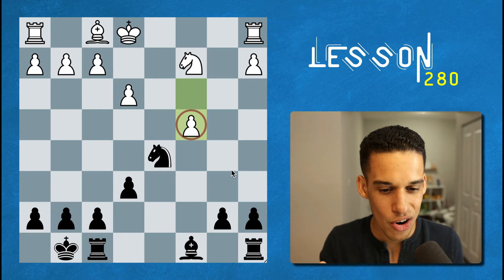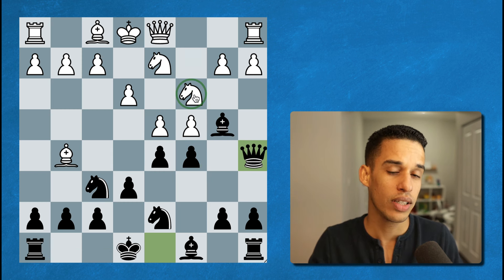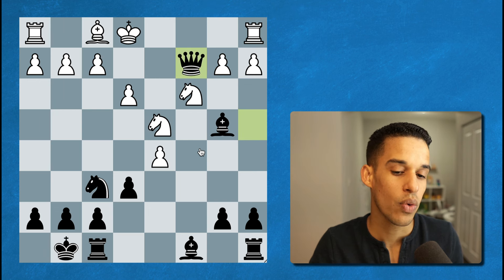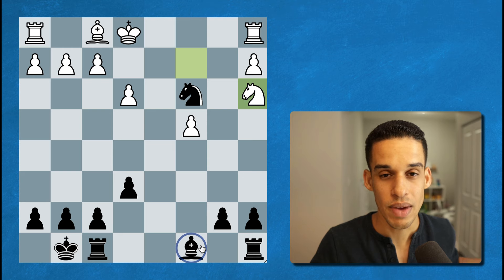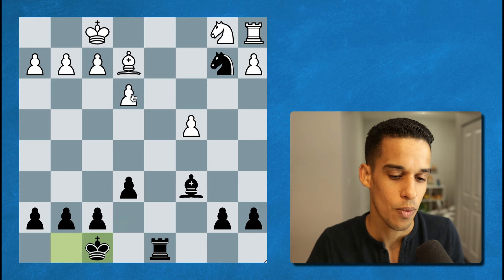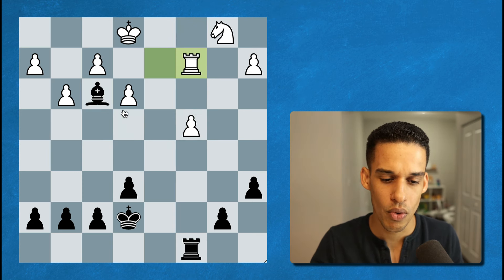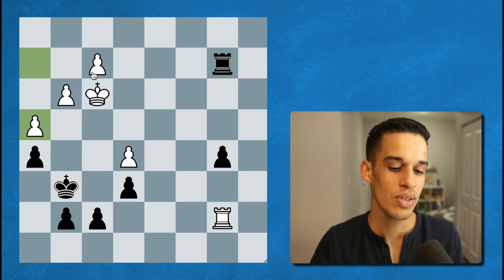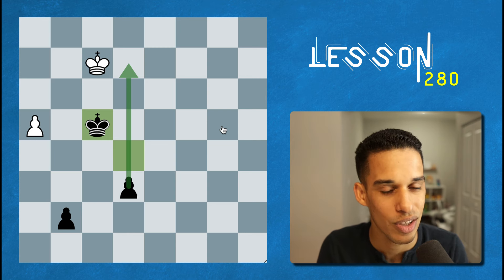Chess Lesson # 280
We finally have one strong and well organized opening course for White and one for Black. With these and the FREE beginner to master level playlist from this YouTube channel, it’s all about consistency over an extended period of time  ⬇️

100 endgames you must know